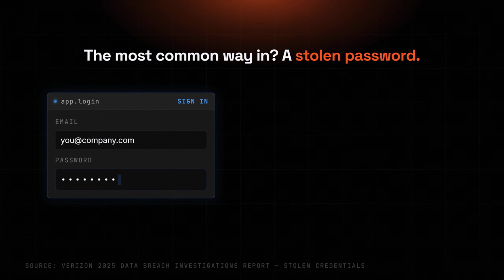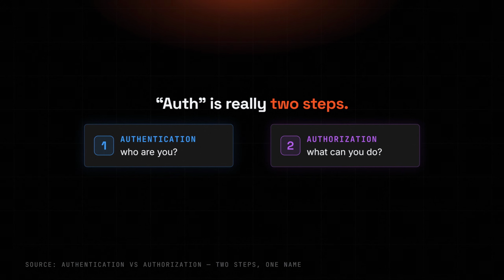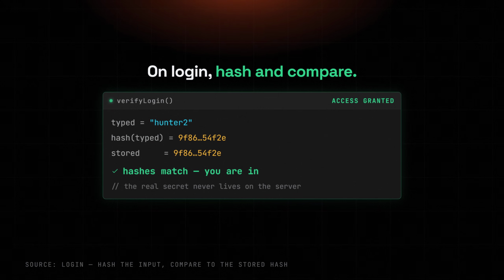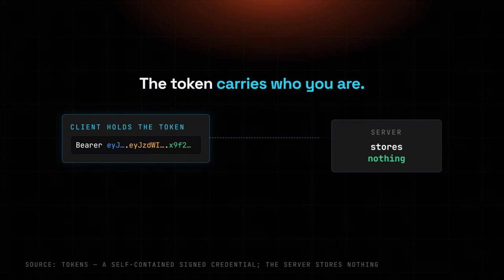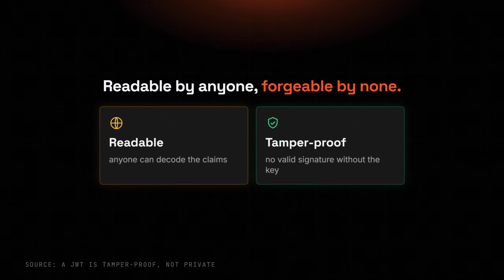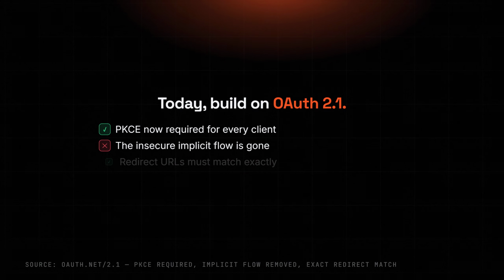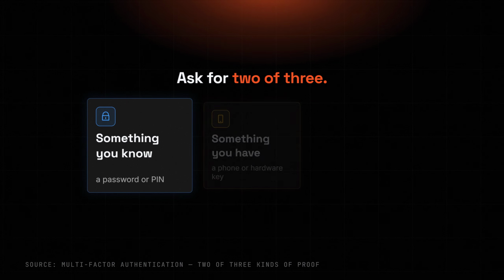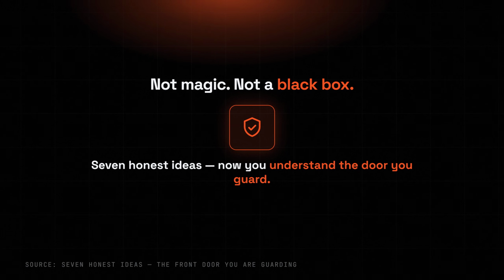API Authentication Explained: OAuth vs JWT vs Sessions 🔐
Do you truly understand how authentication works, or do you just copy-paste auth libraries and hope they are secure? Discover the 7 fundamental authentication concepts every software engineer needs to know to build secure web applications and ace System Design interviews.

In this video, Cloud Codes breaks down the exact difference between Authentication (Identity) and Authorization (Permissions), why you should never store raw passwords, and how cryptographic hashing (Argon2id and Bcrypt with Salting) actually works.

We also explore the critical architecture decision between Sessions vs. Tokens, tear apart the anatomy of a JSON Web Token (JWT), and reveal the fatal flaw developers make when using JWTs. Finally, we dive into delegated trust: how OAuth 2.1 gives access without sharing passwords, why OpenID Connect (OIDC) is required for Single Sign-On (SSO), and how Passkeys (FIDO2) are actively killing the password forever.

⏱️ TIMESTAMPS:
0:00 - The Front Door of Your App
0:45 - #1: Authentication vs. Authorization
1:52 - #2: Hashing, Salting, & Peppering Passwords
3:27 - #3: Sessions vs. Tokens (Stateful vs Stateless)
4:28 - #4: JWTs (JSON Web Tokens) Explained
5:40 - #5: OAuth 2.1 (Delegated Authorization)
6:44 - #6: OpenID Connect (OIDC) & Single Sign-On
7:43 - #7: Multi-Factor Auth (MFA) & Passkeys (FIDO2)
8:34 - Summary: The Complete Auth Map

User Queries :
authentication vs authorization explained
how oauth 2.0 works tutorial
jwt vs sessions system design
json web tokens explained
what is openid connect oidc
how to store passwords securely hashing and salting
argon2id vs bcrypt password hashing
how passkeys work fido2
system design interview authentication
web application security basics
authentication methods in cyber security
authentication methods in rest api
authentication methods in information security
authentication methods in azure
authentication methods migration
authentication methods explained
authentication methods in cryptography
authentication methods
different authentication methods
modern authentication methods
snowflake authentication methods
authentication method settings migration
jwt authentication spring boot
jwt token
jwt authentication node js
jwt authentication
jwt token authentication web api c#
jwt spring boot
jwt token in node js
jwt token in spring boot
jwt authentication fastapi
jwt authentication django rest framework
jwt vs oauth2
jwt implementation in spring boo
jwt authentication react
oauth
oauth2
oauth2 explained
oauth2 spring boot
oauth 2.0 tutorial
oauth authentication for rest api
oauth 2.0 tutorial spring boot
oauth 2.0 servicenow
oauth 2.0 and openid connect
oauth vs jwt
oauth spring boot
oauth explained
oauth 2.0 in salesforce
oauth2 proxy
passkeys and security keys
passkeys and security keys 2 step verification
passkeys
passkeys and security keys add a security key
passkeys and security keys 2 step verification problem
passkeys and devices
passkeys explained
passkeys google